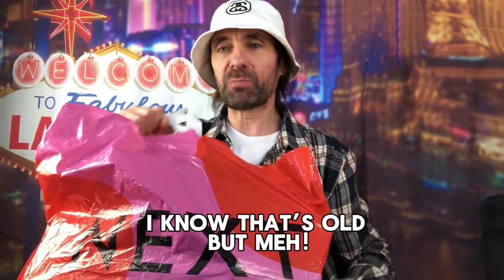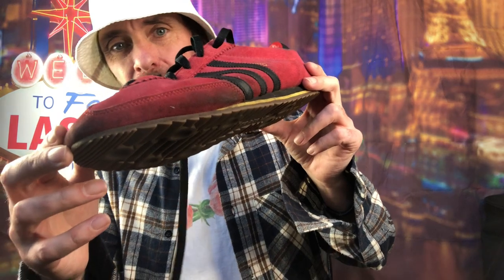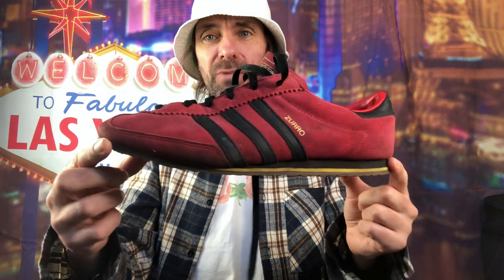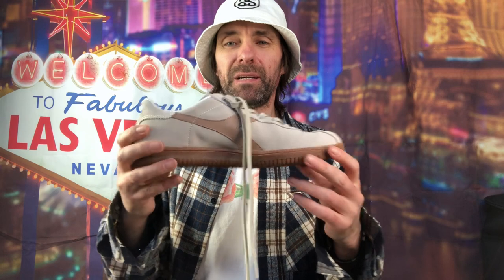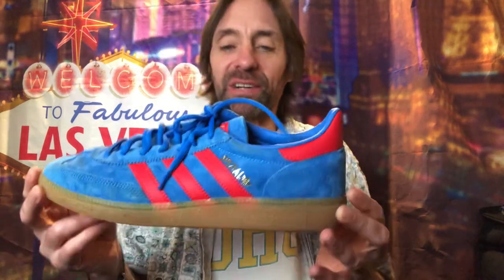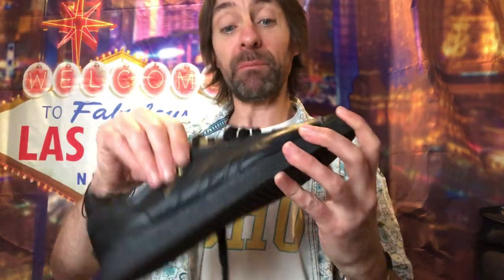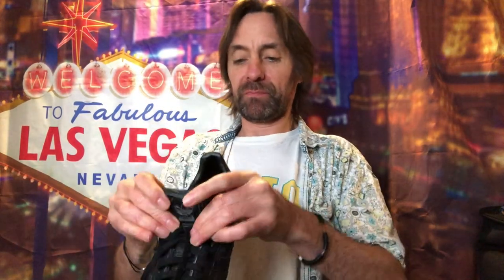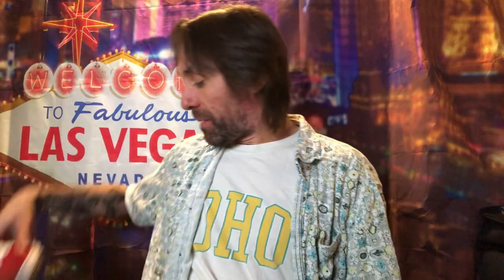SOLD IN LESS THAN 24 HOURS!!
Welcome back to my little shoe channel. I've unboxed a new lot of stock so I thought I'd show you guys what I got. The customers loved these and some sold within 24 hours of listing.